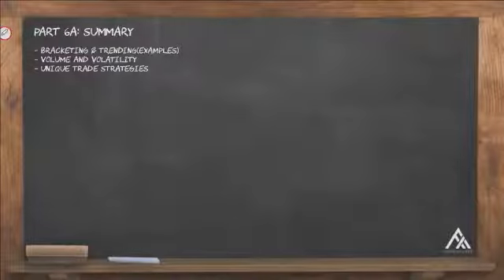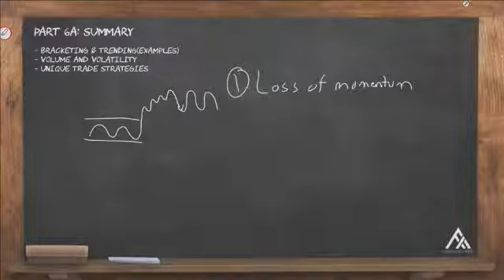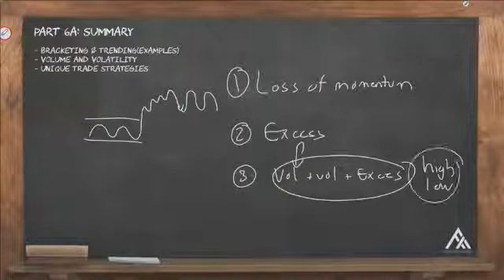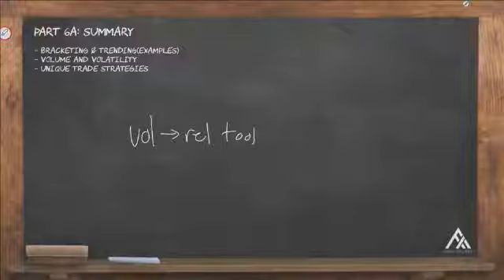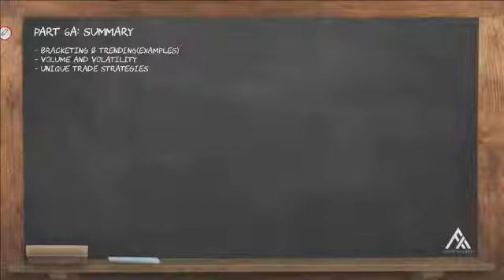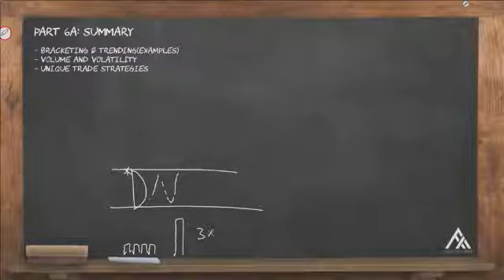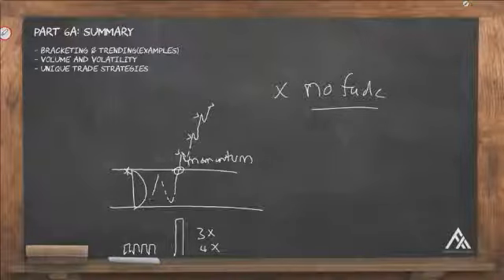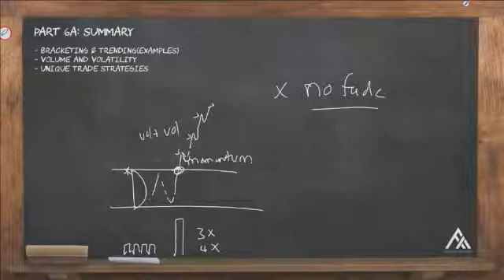MODULE 2 THE PROFICIENCY PART 6 14 Part 6A Summary